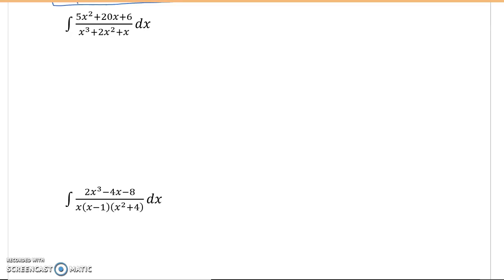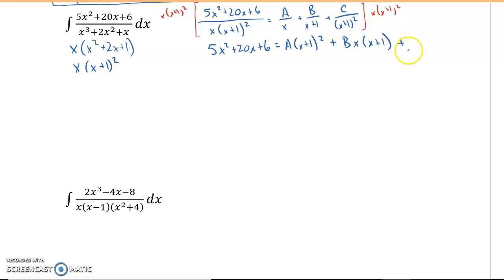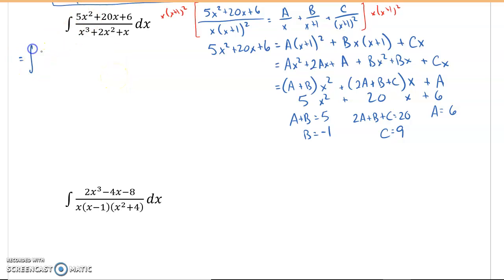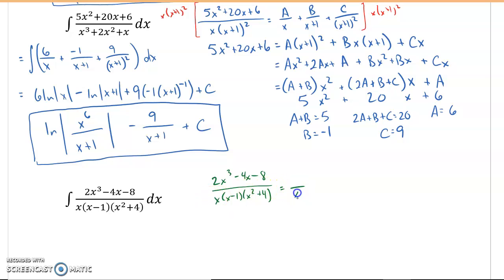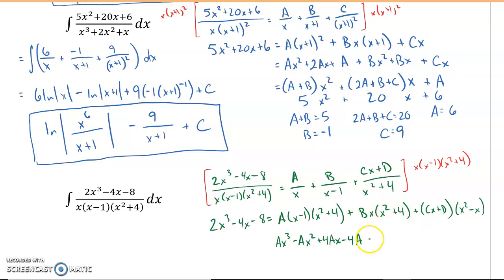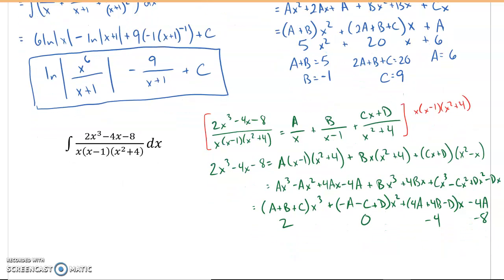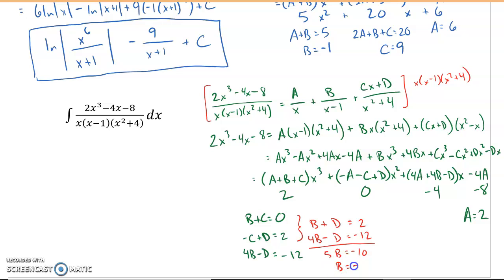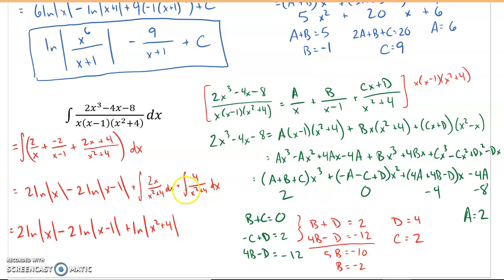AP Calculus BC 8.5 Notes (2 of 3) - Integration by Partial Fractions